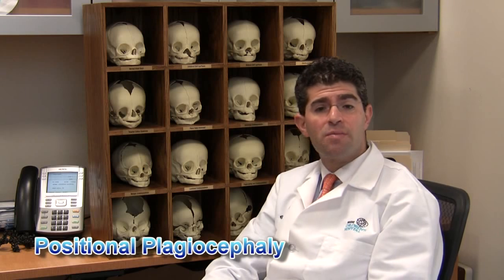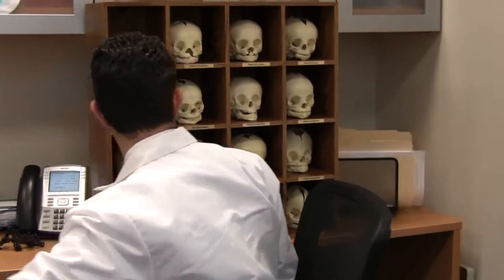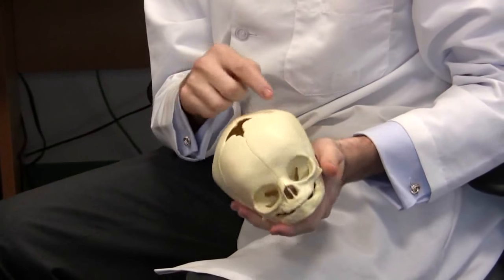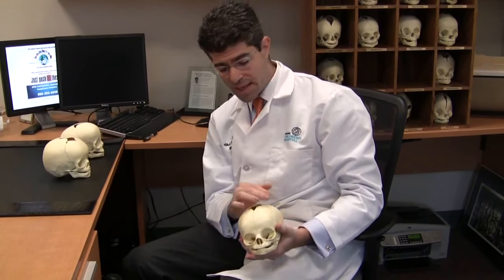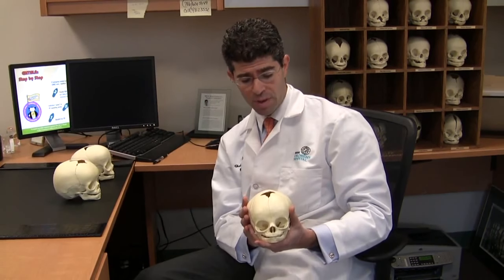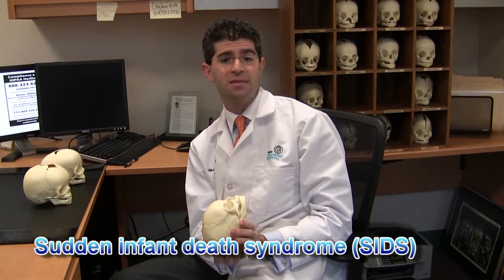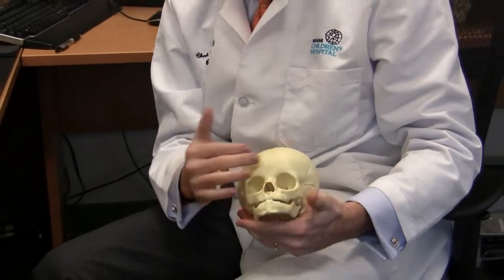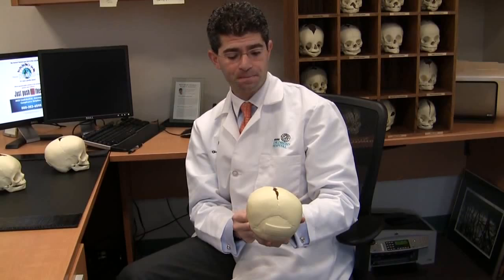Positional Plagiocephaly or Deformational Plagiocephaly - Dr. Chad Perlyn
Chad A. Perlyn, MD, PHD is a Pediatric Plastic Surgeon for Miami Children's Hospital. He explains what Positional Plagiocephaly, Deformational Plagiocephaly and Lambdoid craniosynostosis are.

Using model skulls,   Dr. Perlyn explains this common pediatric craniofacial challenge.